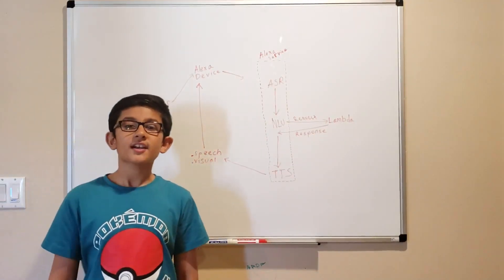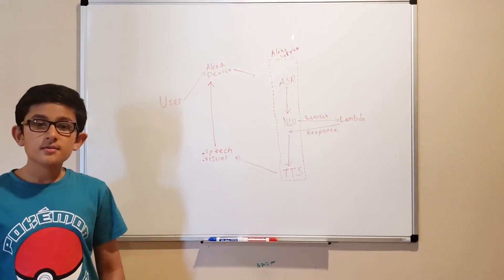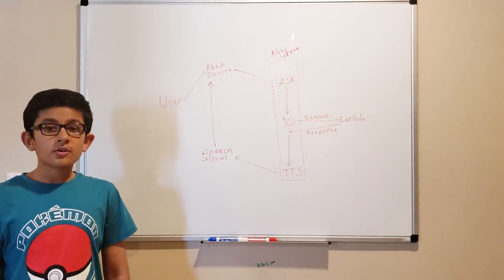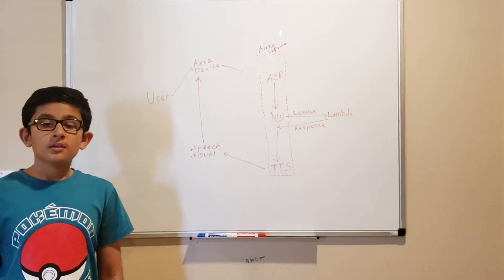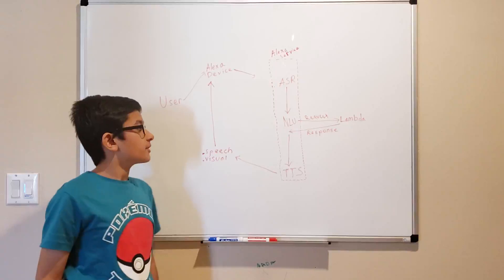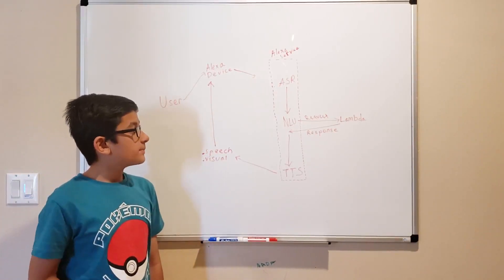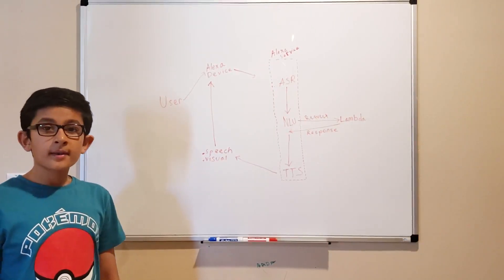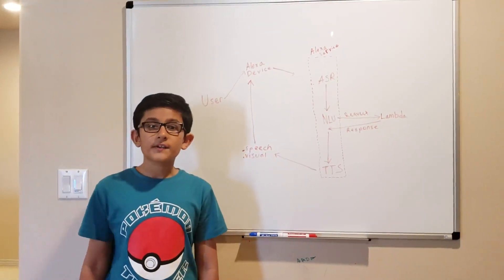How Alexa Works: What are ASR, NLU, and TTS?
In this video, you can find a guide to how Alexa works. Complete with a description of the Alexa service, it can make you change the way you think about Alexa.